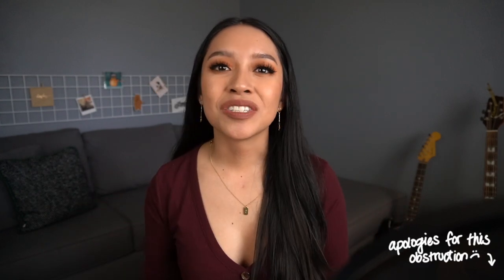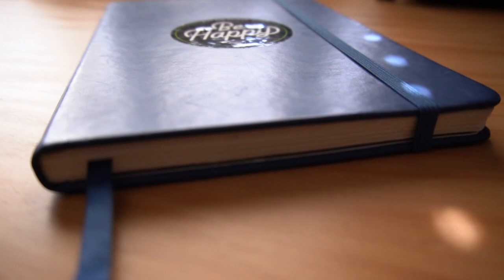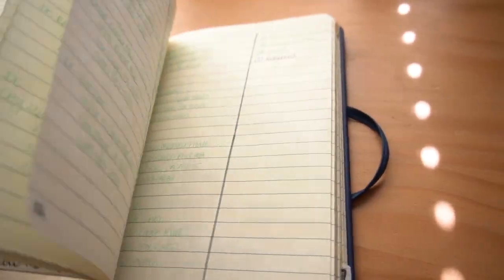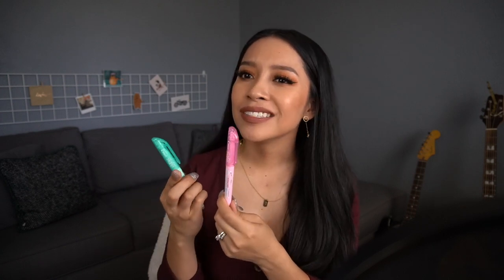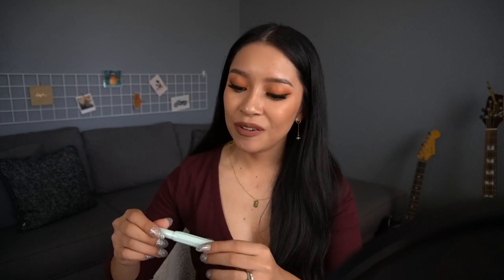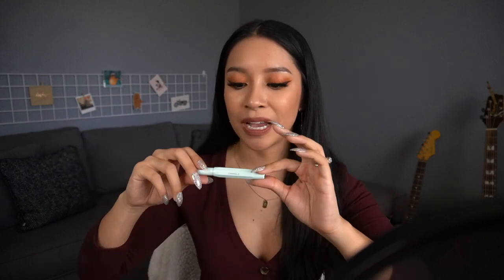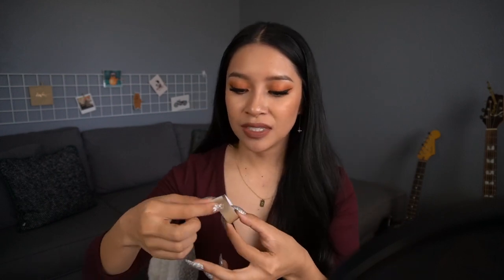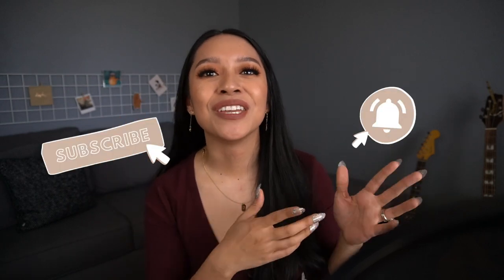Notebooks & Stationery I've Used Up #6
Hi my sweet pen friends! How are you this week? 🤗 I hope you’re all doing great! In today's video, I share my most recent round-up of Stationery I've Used Up. There is something oddly satisfying about using up a piece of stationery, wouldn't you agree?

♡ I launched my own online shop!

✨ If you're looking for a sign, THIS IS IT! Get 40 free listings when you use my link here to open up your own Etsy shop

*I couldn't find the Leeman notebook, but here is something similar

*Still can't seem to find the Prima Planner Glue Pen, but here is something similar

*Pilot Frixion Pastel Highlighters

*Kaweco Skyline Sport Mint Fountain Pen

*Kaweco Midnight Blue Fountain Pen Ink Cartridges

*I couldn't find the rose gold washi tape, but here is a set that I think is beautiful

Q: Where can I listen to your podcast?

*Q: Love your nails! Where do you get them?

xo,
Dev